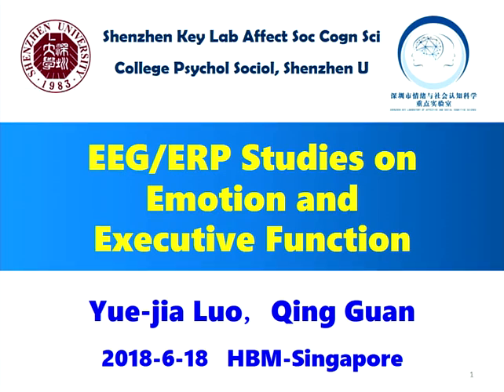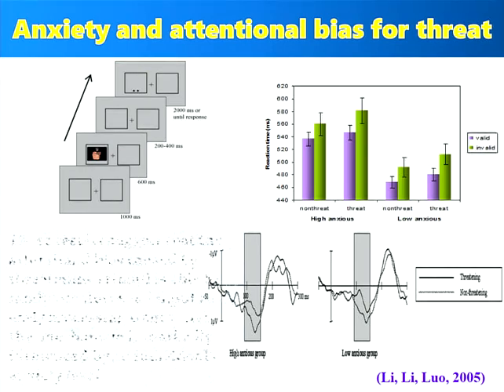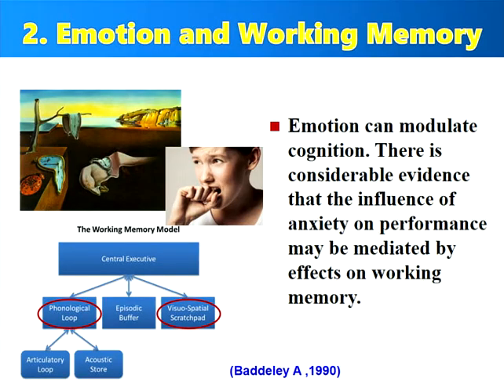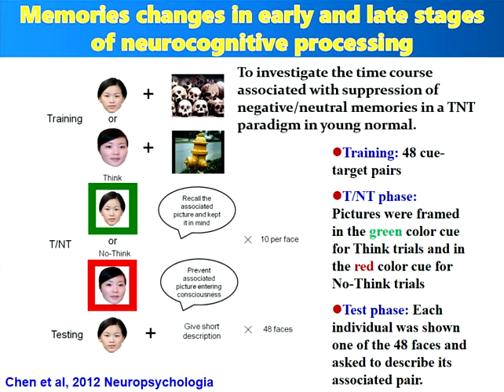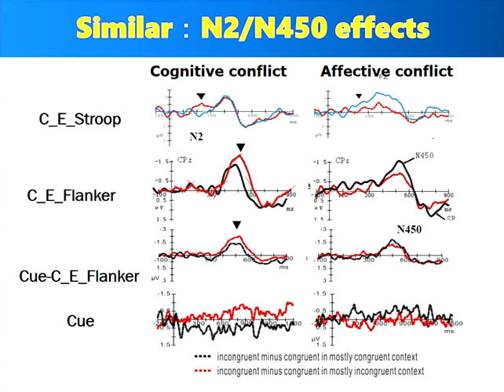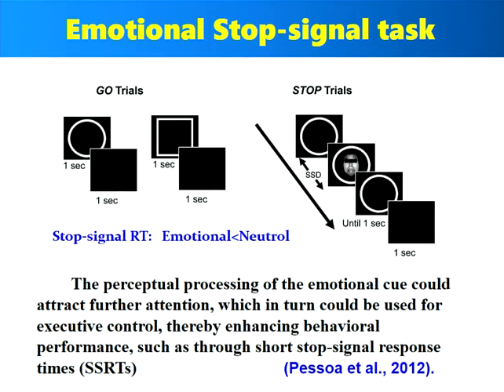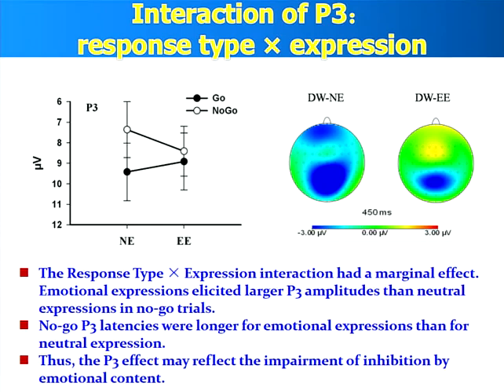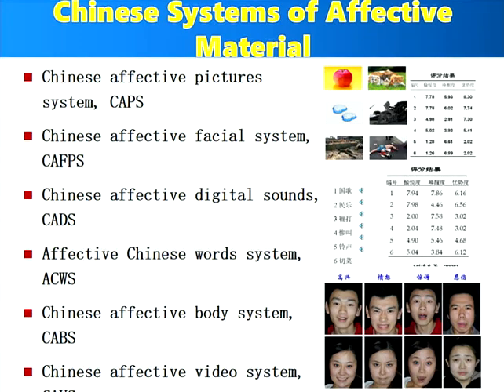OHBM 2018 | Symposium | Yuejia Luo | Neural Dynamics of Emotional and Executive Function Interacti…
Title: Neural Dynamics of Emotional and Executive Function Interactions
Presenter: Yuejia Luo